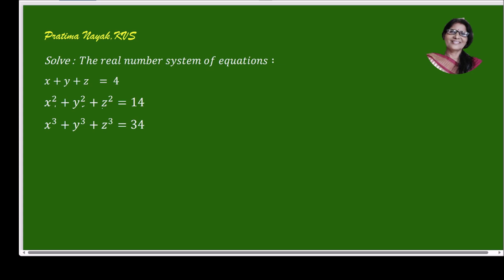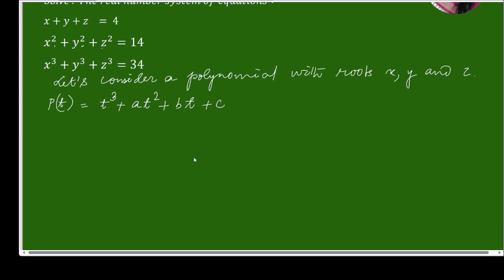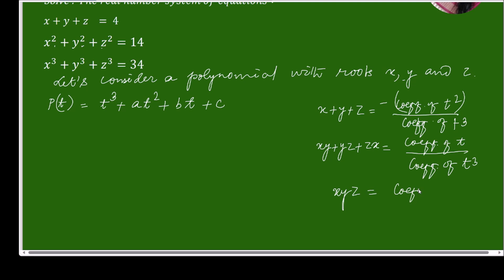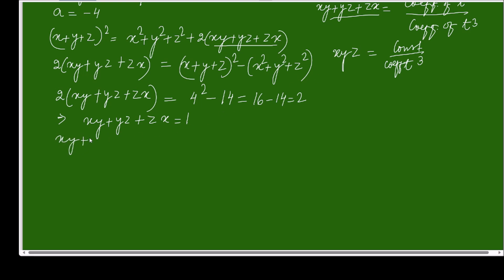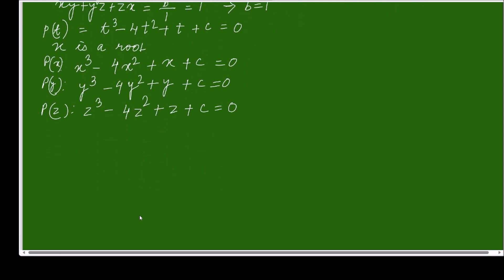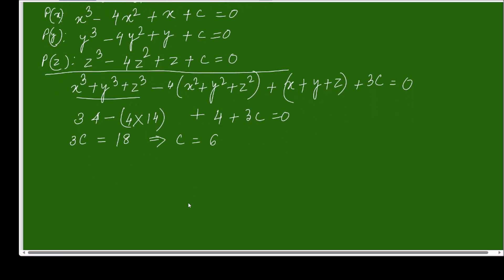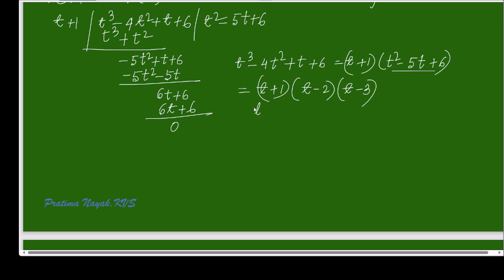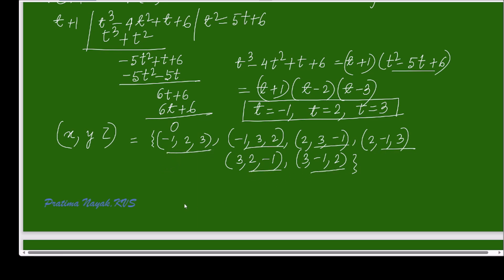MATH OLYMPIAD | ALGEBRA | HOW TO SOLVE MATH PLYMPIAD QUESTION | YOU MUST LEARN